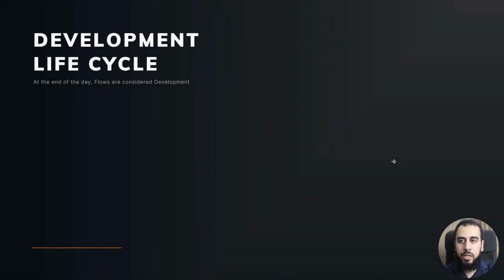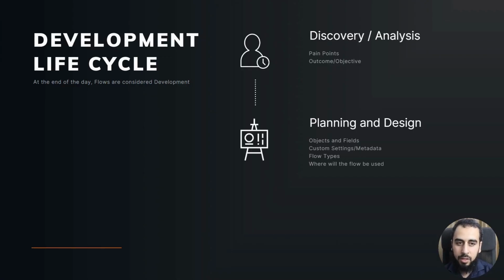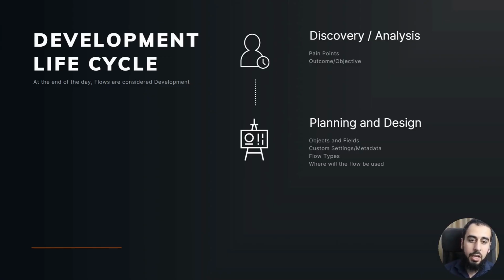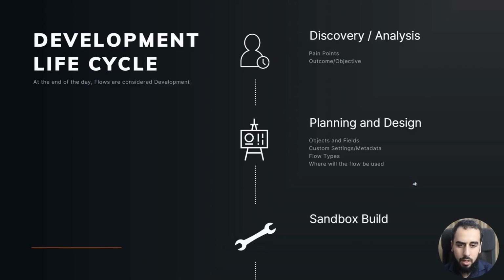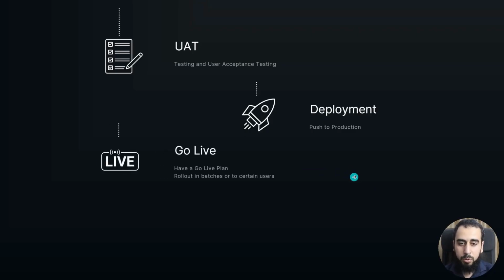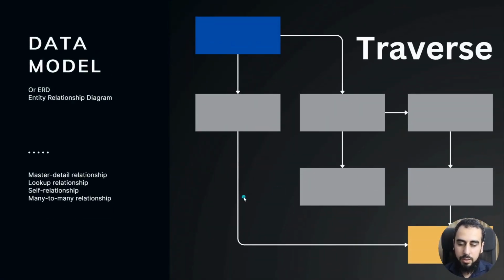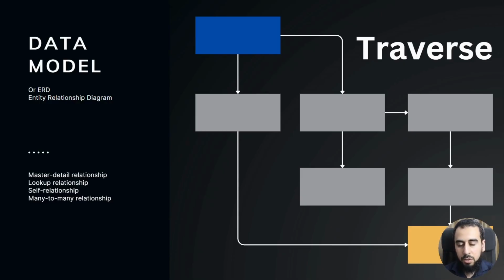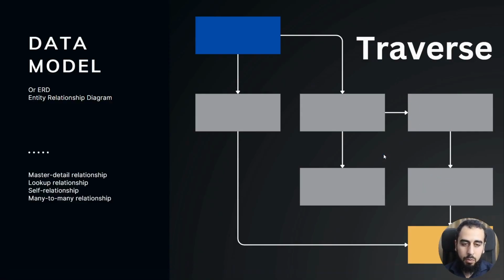04 Salesforce Flow Development Lifecycle